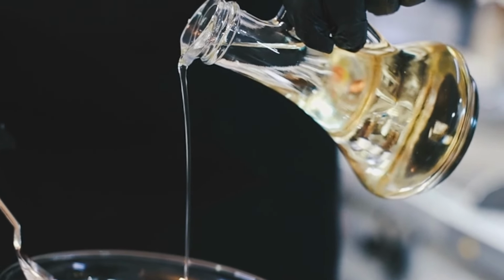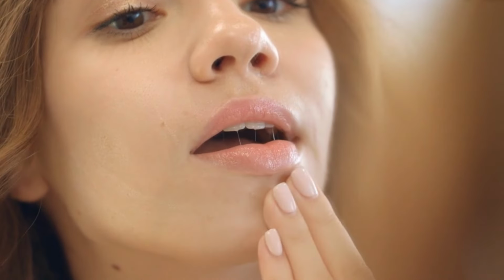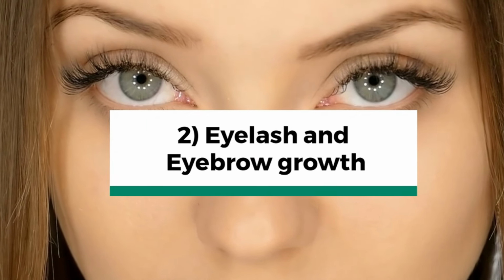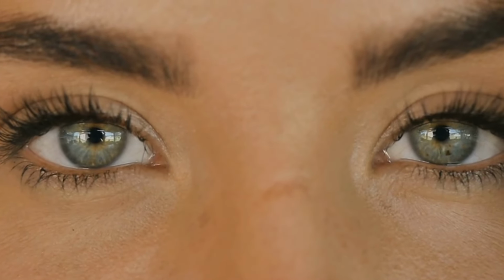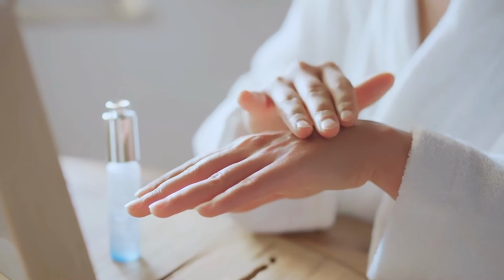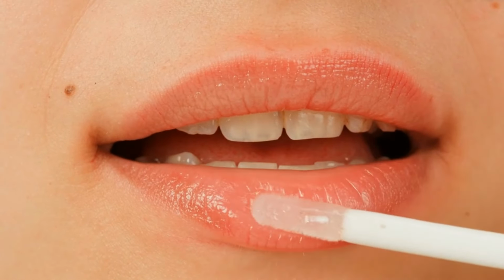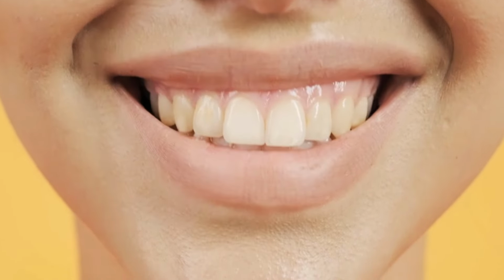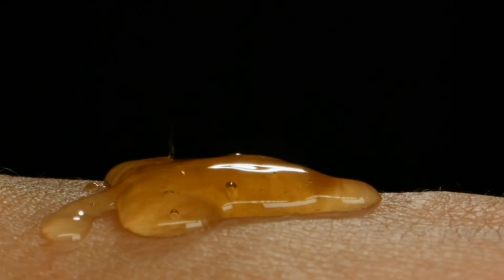5 POWERFUL Uses of CASTOR OIL That Will Change Your Life!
Discover the 5 powerful uses of castor oil in this informative video on Healthy Finds! From promoting hair growth and moisturizing skin to relieving small wounds, castor oil is a versatile and natural remedy. Learn how to incorporate this beneficial oil into your daily beauty and wellness routines for maximum effectiveness.

Timestamps
0:00 - Intro
0:36 - Deep Facial Cleanser
2:04 - Eyelash and Eyebrow Growth
3:25 - Soft hands
4:42 - Soft lips
6:04 - Healing small wounds
7:22 - Overview of all benefits